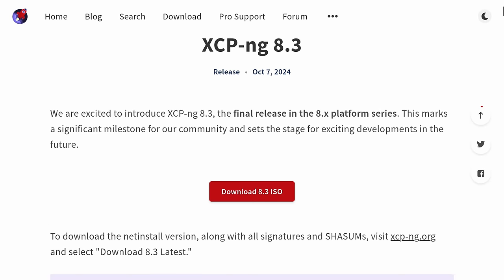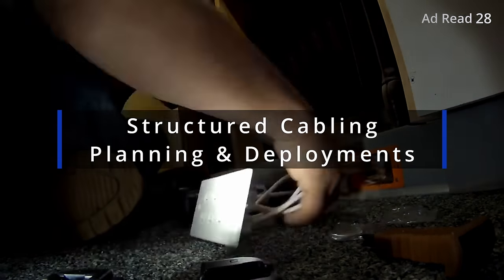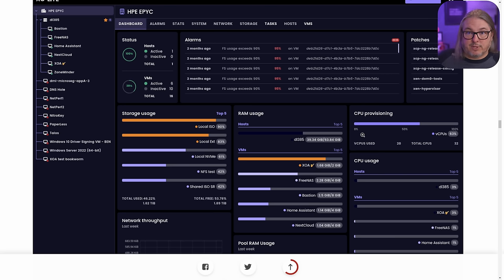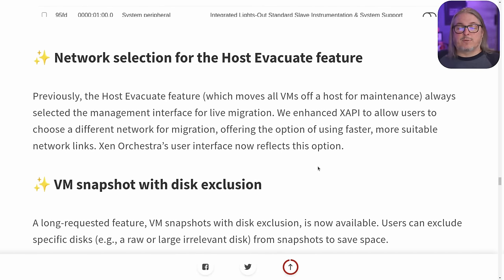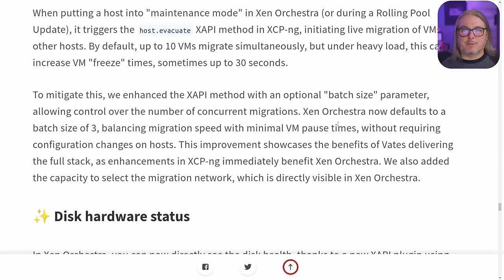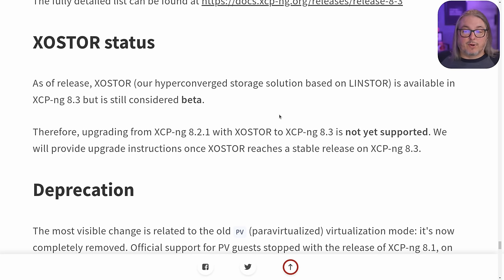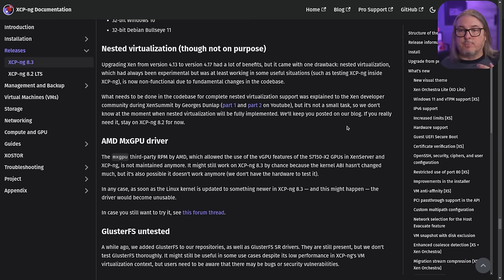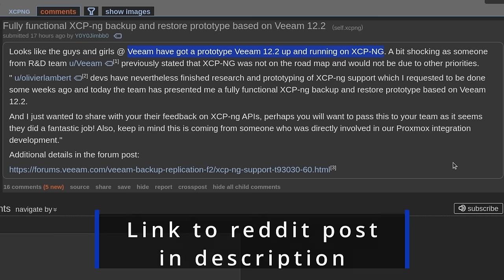XCP-ng 8.3: Is it the Best Free and Open-Source Virtualization Solution Yet?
Discover the exciting new features and enhancements in XCP-ng 8.3, the powerful and flexible open source virtualization platform.

Chapters
00:00 XCP-ng EOL Support Dates
00:28 How To Upgrade to 8.3
00:49 How to Revert to a Previous Version
01:59 Ad
03:12 New Features and Release Notes
03:40 UI updates and XO Lite
05:08 Windows 11 and vTPM
05:40 Hardware Support
06:25 PCI Pass-through Support
07:00 Host Evacuation Networks
07:40 VM Snapshot Disk Exclusion
08:17 Enhanced Coalesce Detection
08:35 Migration Stream Compression
09:38 Disk Smartmontools
10:08 Guest UEFI and Misc Changes
11:37 XOSTOR Status
12:15 Nested Virtualization
13:03 Why Use XCP-ng and Xen ?
16:07 XCP-ng VEEAM Support